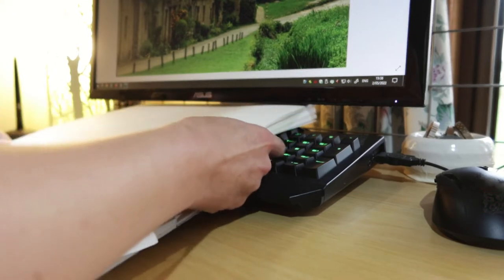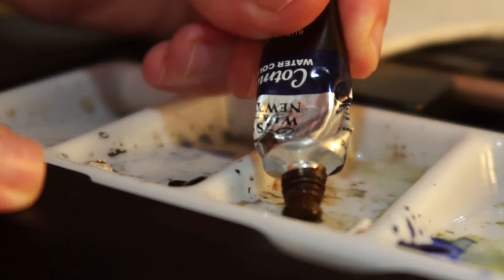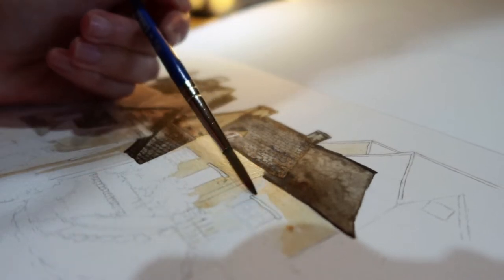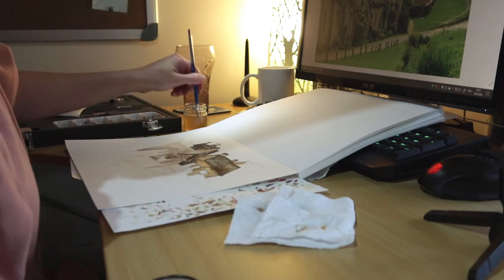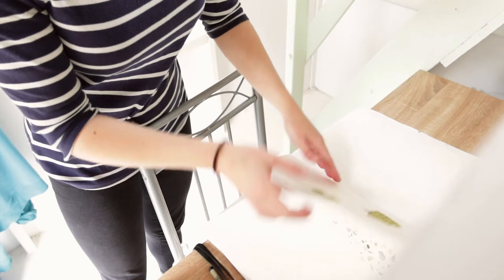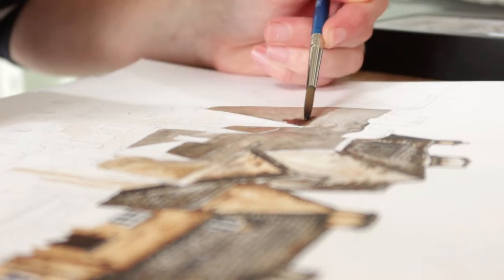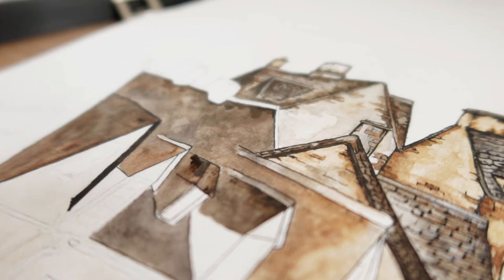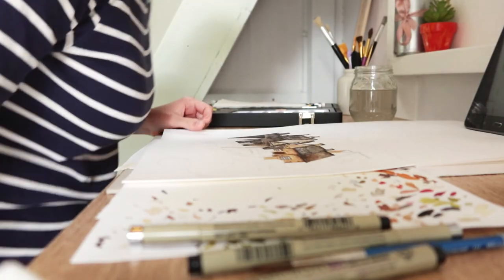Returning Back to an Old Painting Project ☁️ Cosy Art Studio Vlog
After leaving an unfinished illustration in one of my draws for months, I'm finally working on it again. This illustration is of Arlington Row, a beautiful street of houses situated in the Cotswold village of Arlington, England.
I originally started this painting knowing that it would be my largest full-page painting project that I've ever worked on - and that was a bit daunting. I was worried that I would make a mistake and ruin the entire painting, so I hid the unfinished illustration away and hoped that it would magically complete itself. Unsurprisingly, that never happened, so this week I'm going to get out of my comfort zone and continue working on this piece - all while trying my best not to ruin it in the process!

Hello there! If you're new to my channel, my name's Anna and I'm a video editor and science student from Australia. I spend most of my time creating things through writing, painting, and of course video editing - so you can expect to see a lot of that here!

What I used in this video...
• Winsor and Newton Watercolour Paints and Brushes
• Winslow Watercolor Paper
My filming and editing equipment...
• Canon EOS700D with 18-55mm lens
• Rode VideomicGO